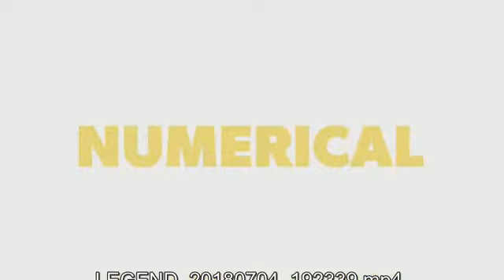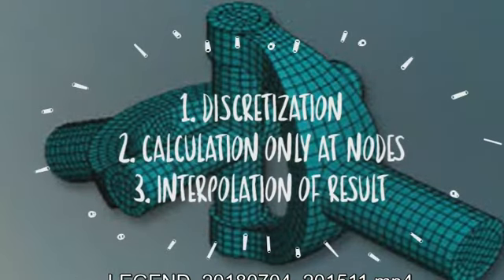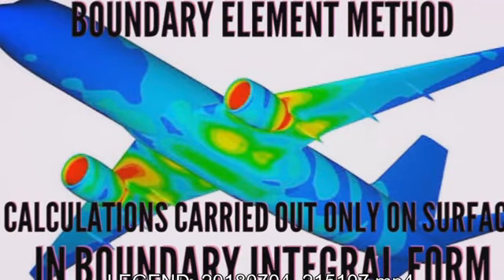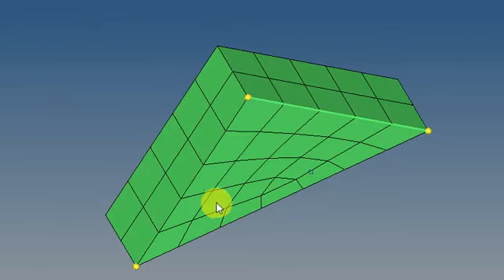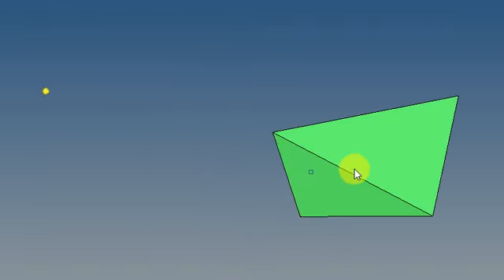2 hypermesh theory